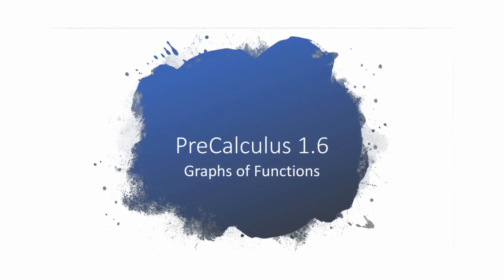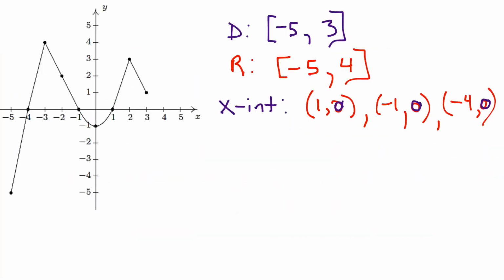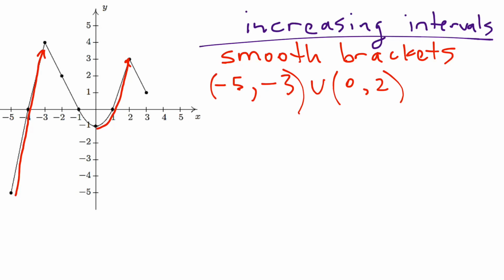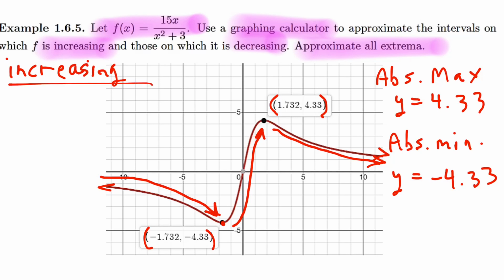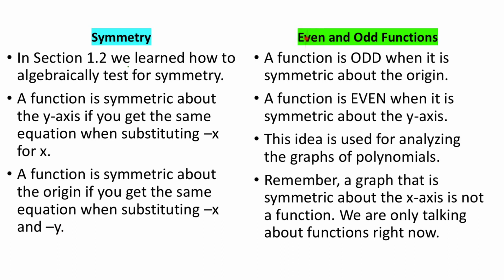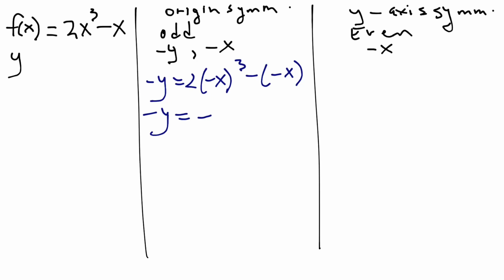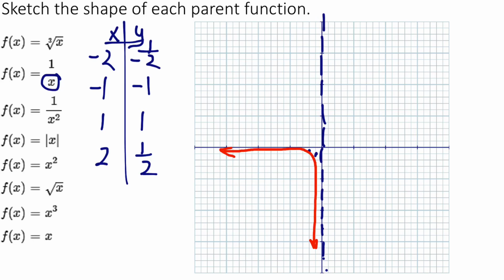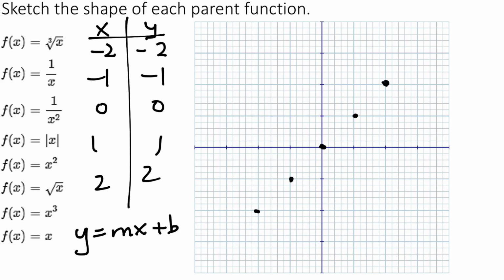Graphs of Functions